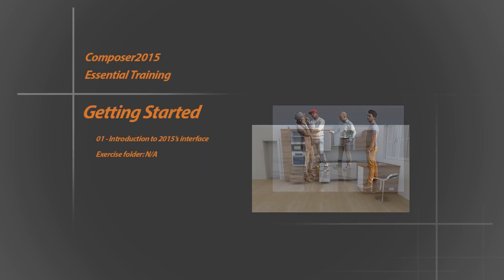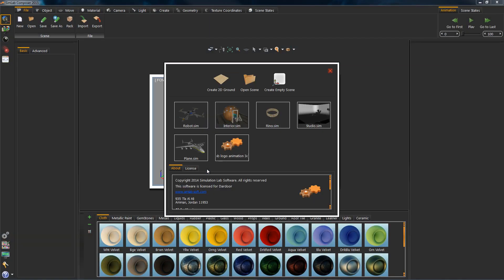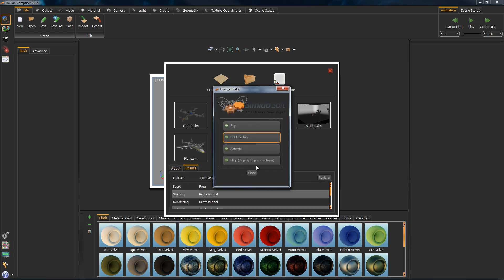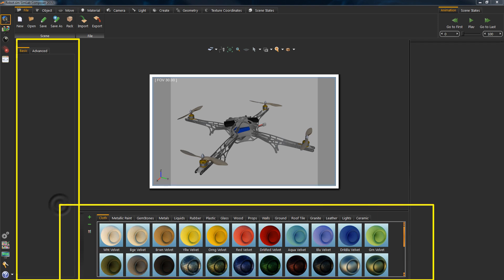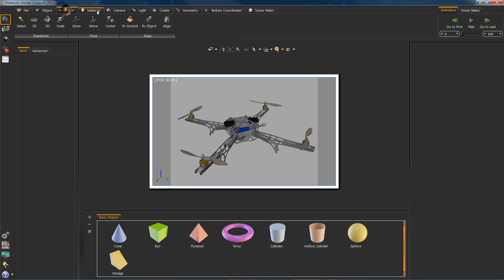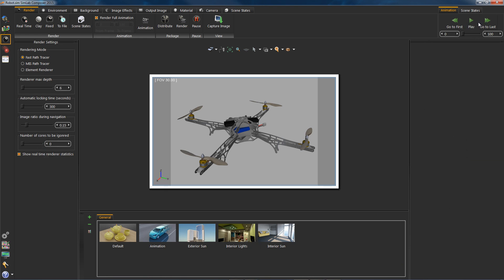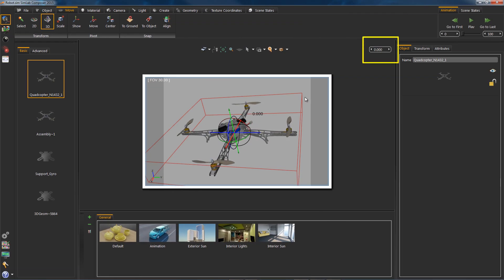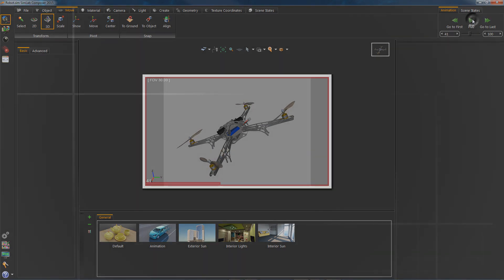1. Introduction to GUI of SimLab Composer 2015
A quick introduction to the interface of SimLab Composer 2015.